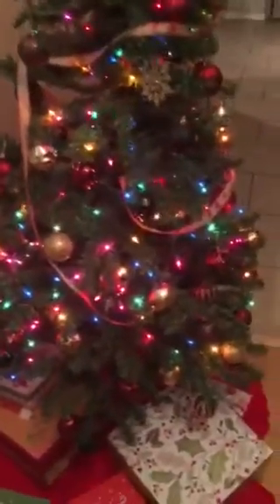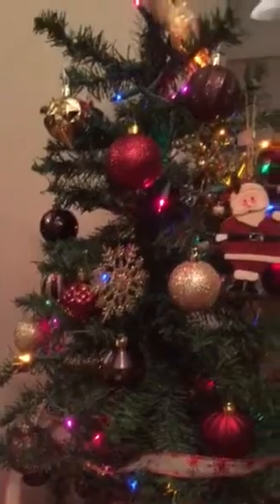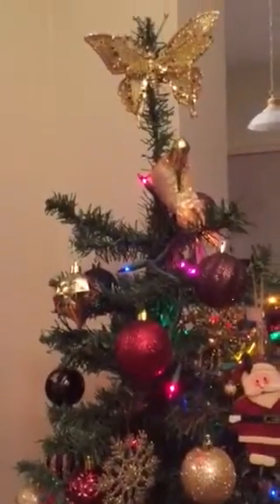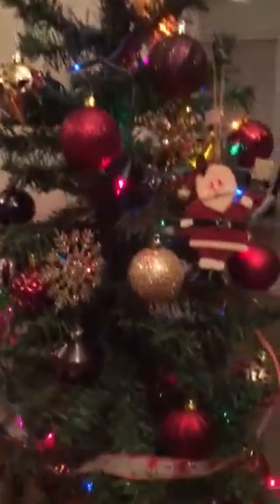My Christmas Tree